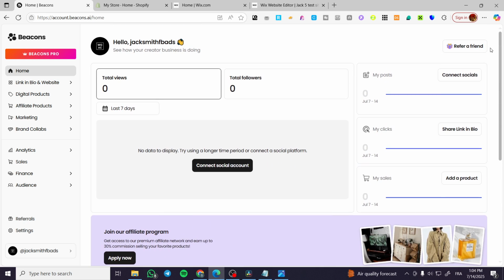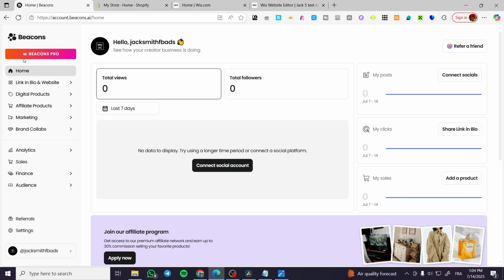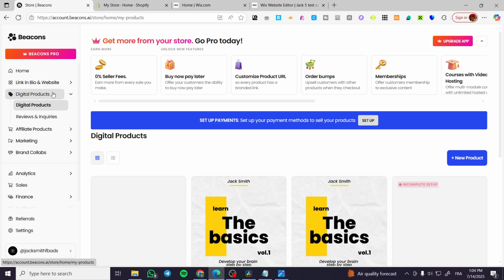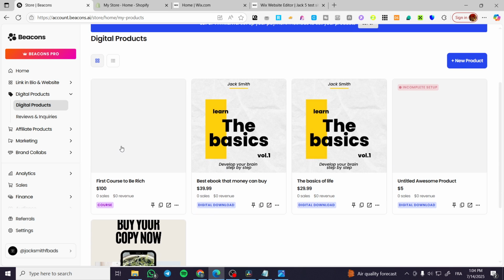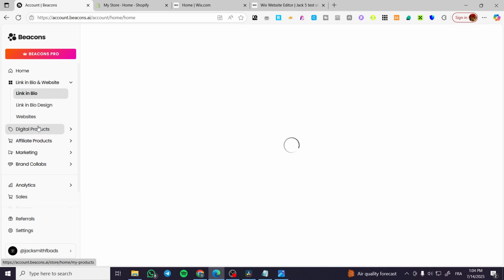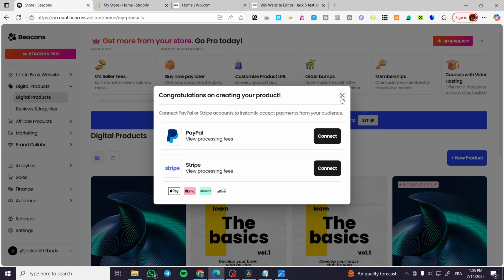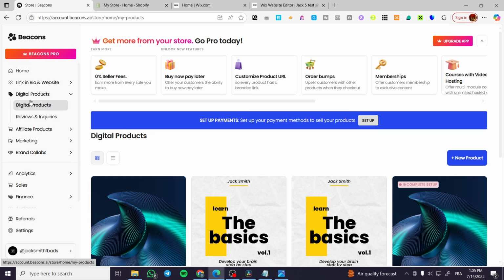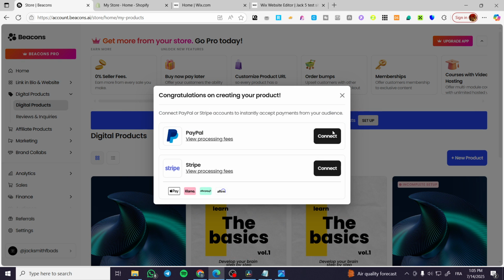How To Connect Stripe Payments To Beacons AI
If you are looking for a video about How To Connect Stripe Payments To Beacons AI, here it is!